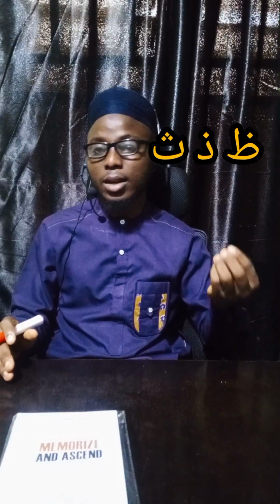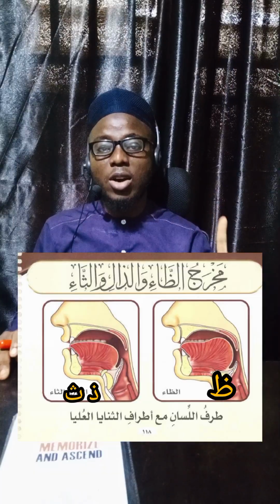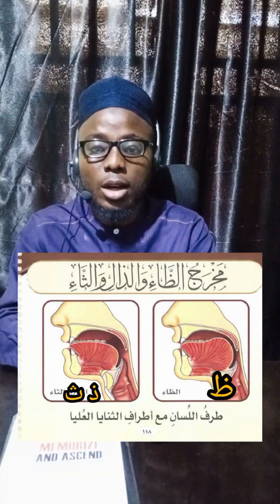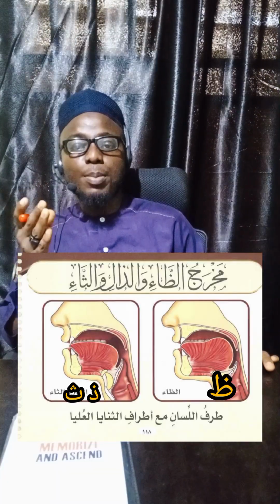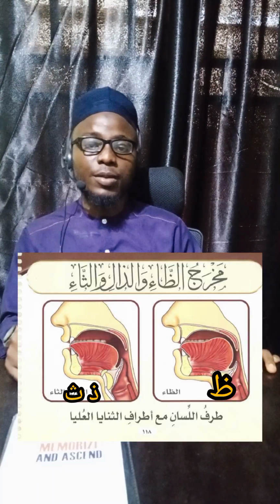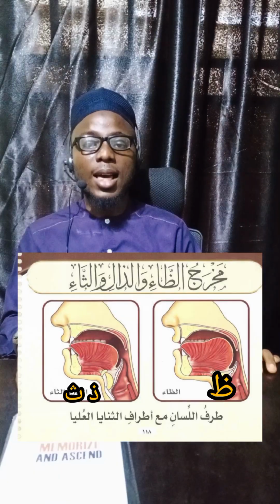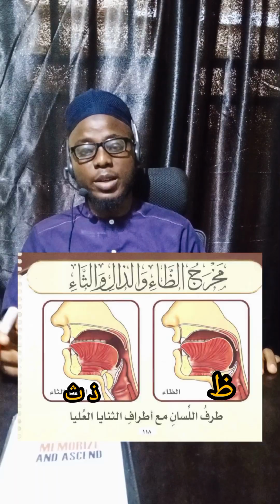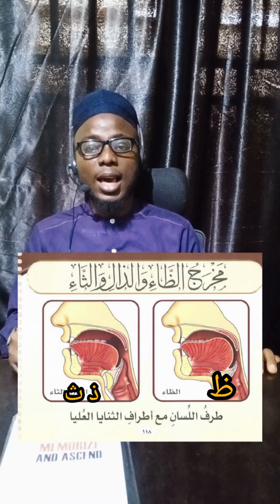Video 15. Letter ظ ذ ث